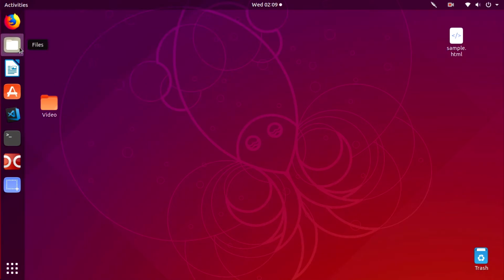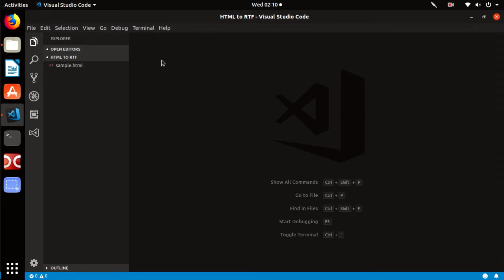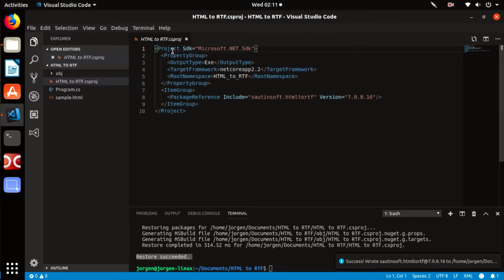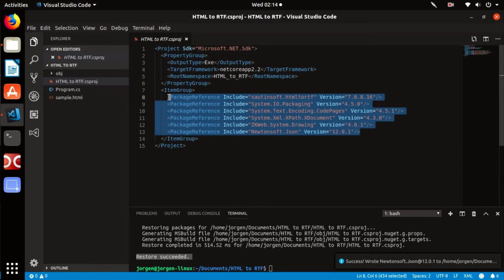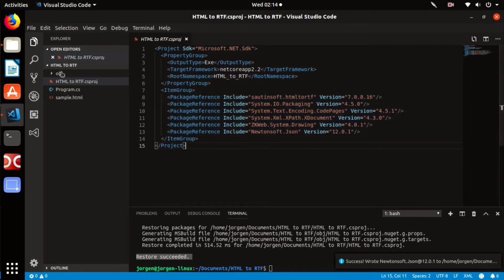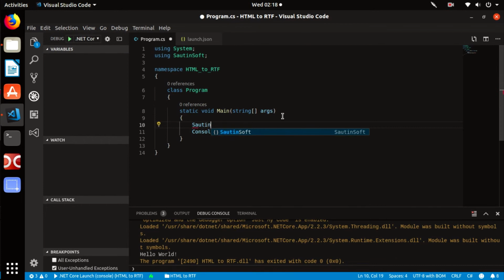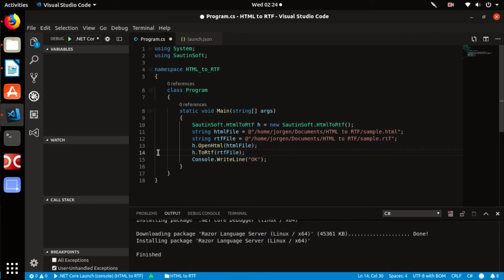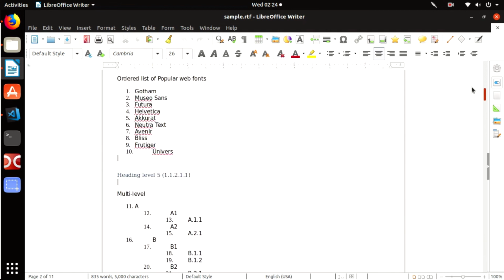How to use HTML to RTF .Net in Linux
HTML to RTF .Net using Ubuntu and Net Core

From NuGet:
sautinsoft.htmltortf
System.IO.Packaging
System.Text.Encoding.CodePages
System.Xml.XPath.XmlDocument
ZKWeb.System.Drawing
Newtonsoft.Json" Version